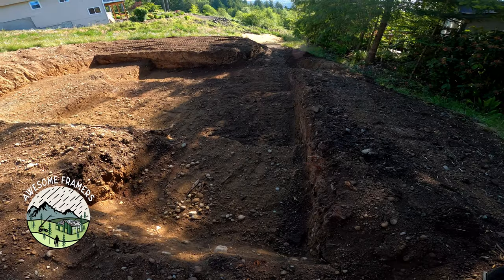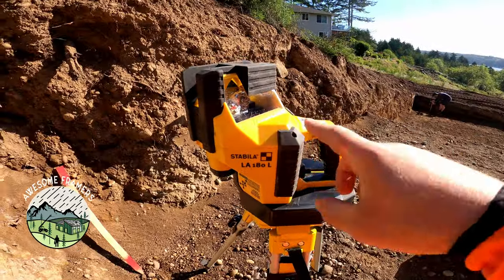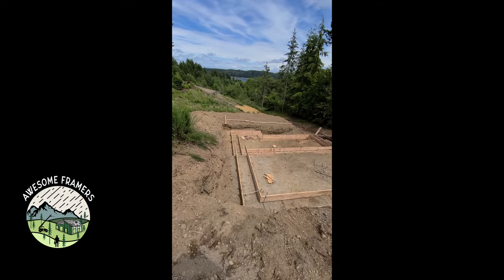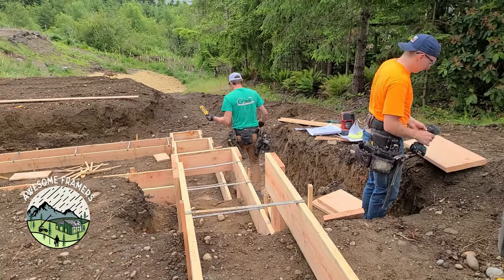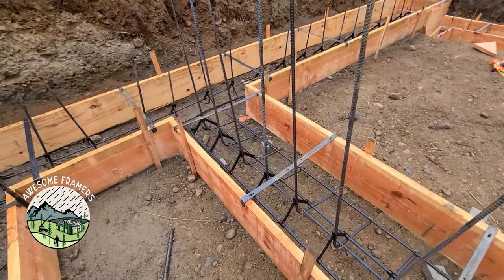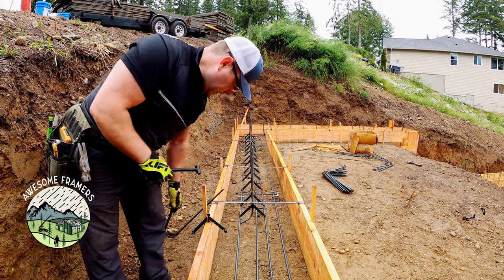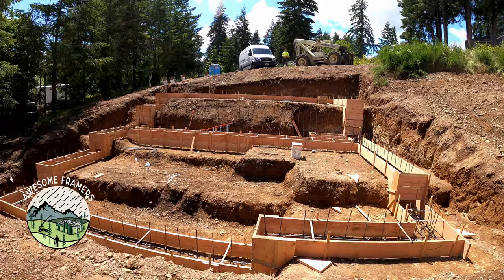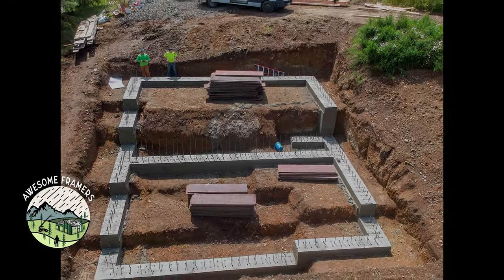How to Layout Stepped Footings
I've been using the Stabila LA180L Layout Station for the last 3 years and reviewed it for The Journal of Light Construction This is one of those "must have" tools if you are framing, forming or building decks on sloped lots.

Oh if you use a drone for commercial work, you need to be part107 certified.  Commercial work includes social media like YouTube if you plan to make an income off of that.  I watched a video about this last May and then purchased the Part 107 Course I studied and learned for 1 month and then took my test.  I scored a 95%, which is a testament to how good Greg and the crew over there teach.